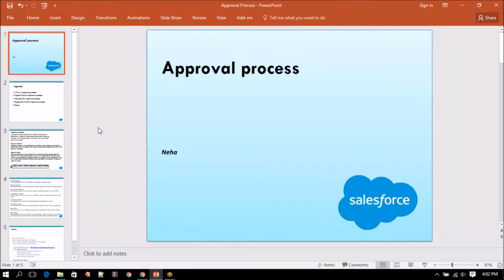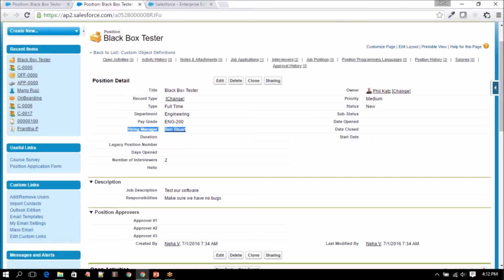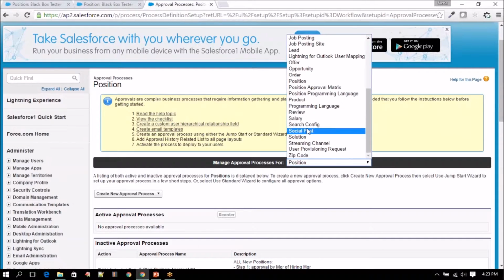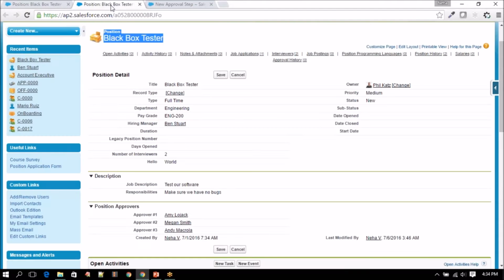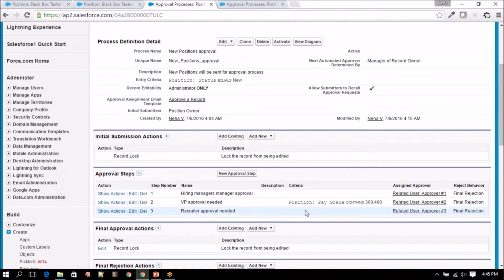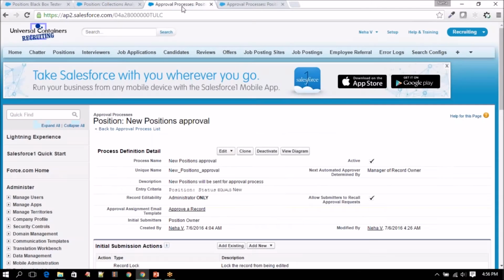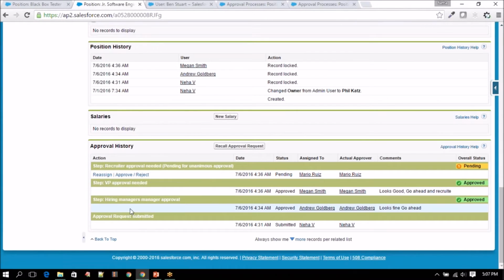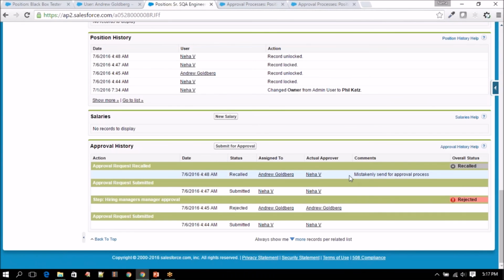Creating Approval Process In Salesforce | By Neha V | AN REDDY TRAININGS